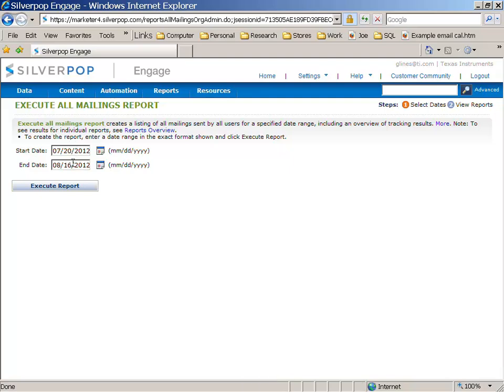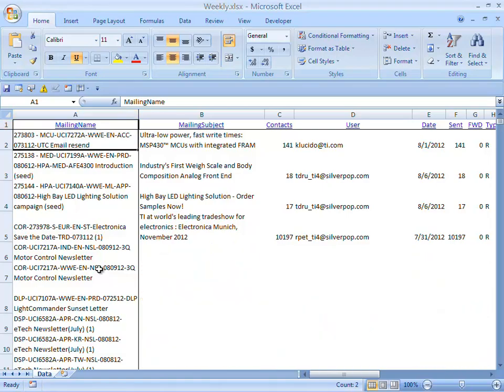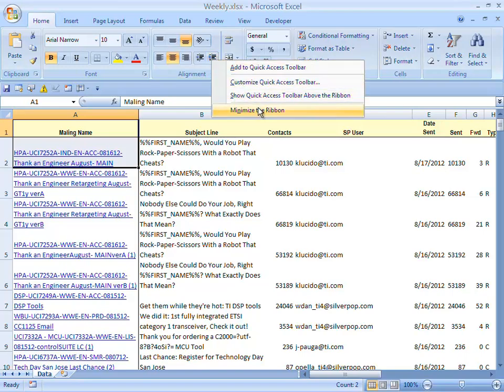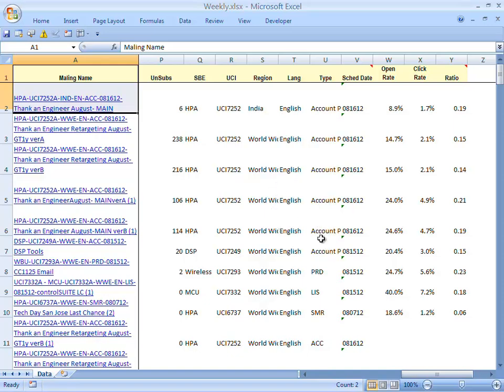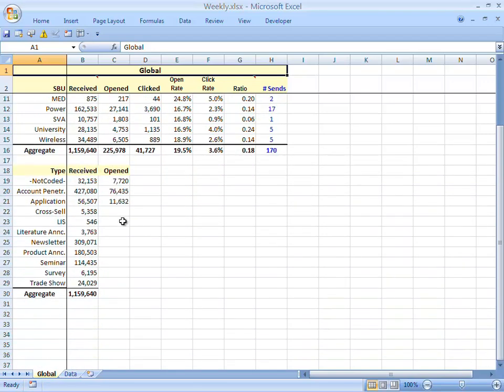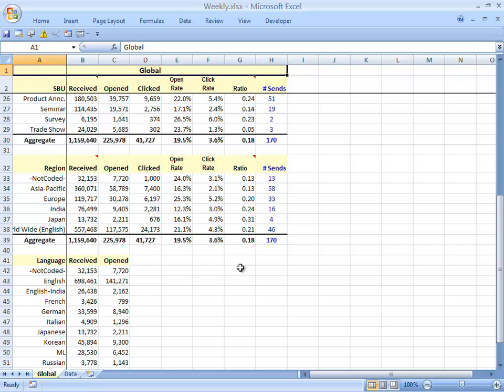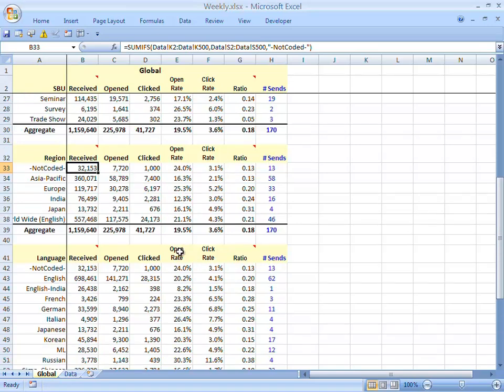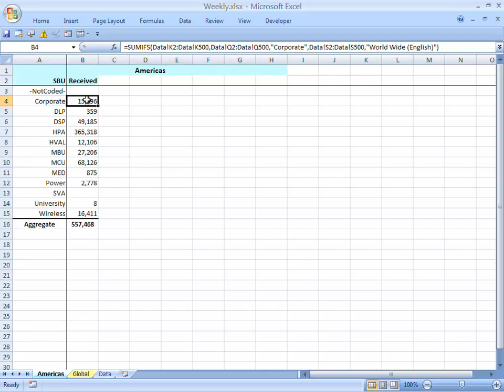Automating email metrics with Excel and AutoHotkey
Here show how I automated email metrics with Excel and AutoHotkey.

This used to take my colleague over 40 hours a month.  I got it down to hitting a button and watching the computer run for a few minutes. I automated Excel with AutoHotkey to do even more reporting!

I've written a script that logs into our vendor website and exports the recent email campaigns then breaks them out by region, campaign type, Business Unit, etc. and links them back to our SharePoint site for more information.